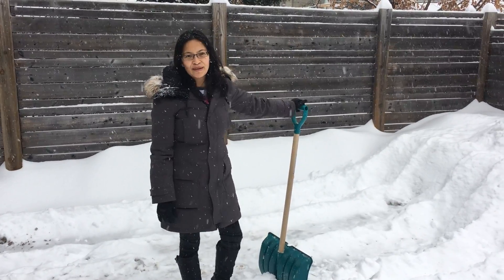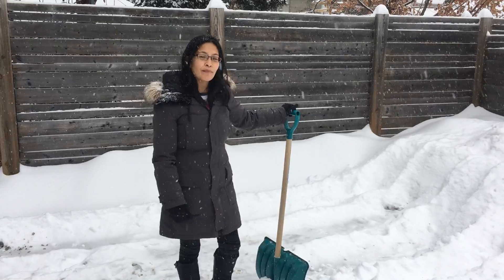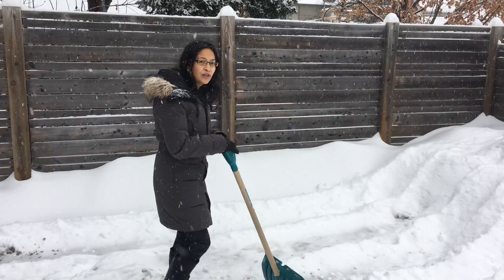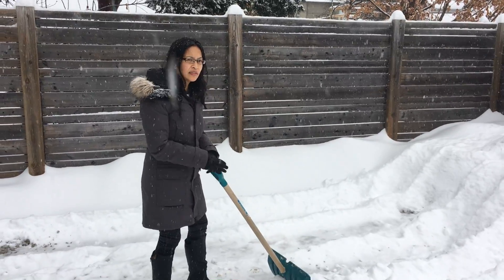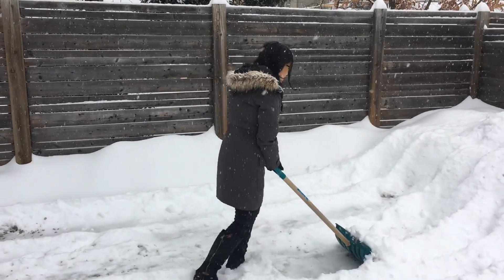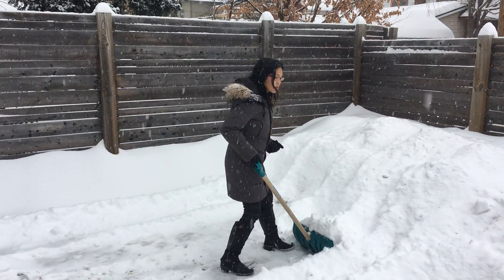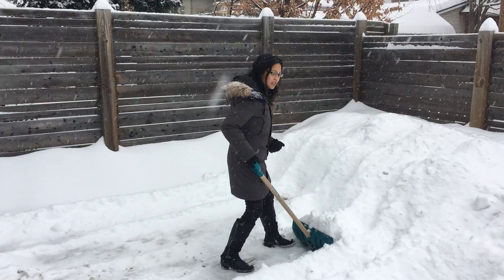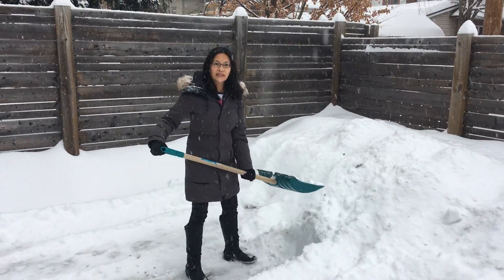Avoid Low Back Discomfort From Shovelling With This Easy Tip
We are getting hit hard by Mother Nature, but your body doesn't have to take any punches this winter! Here's a great tip on how to avoid lower back discomfort when shovelling snow!

Dr Pauline So is a Chiropractor at Arc of Life Chiropractic Natural Health Group in Ottawa ON